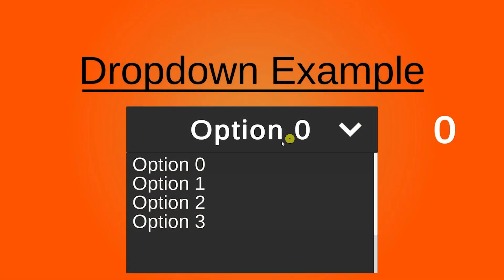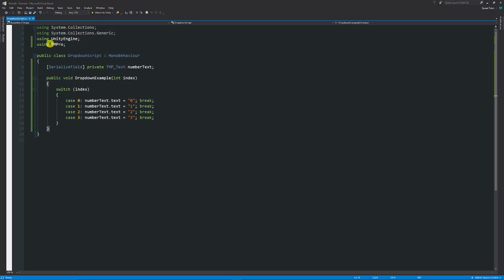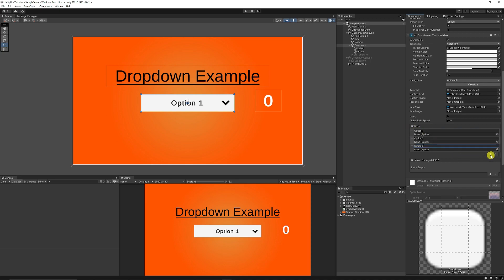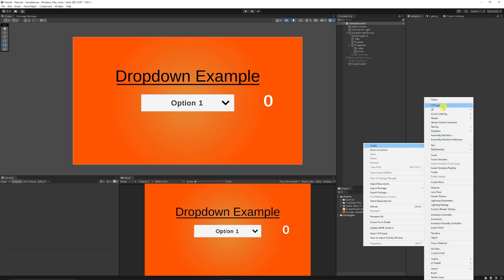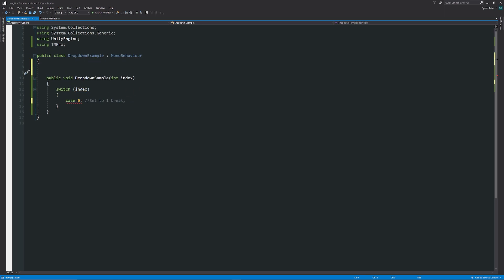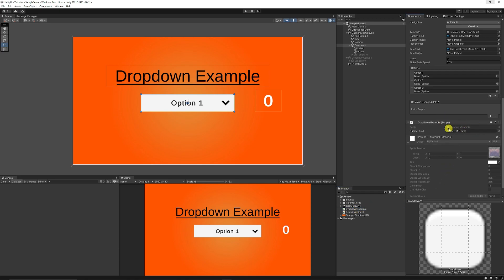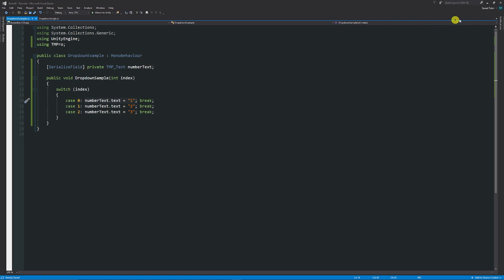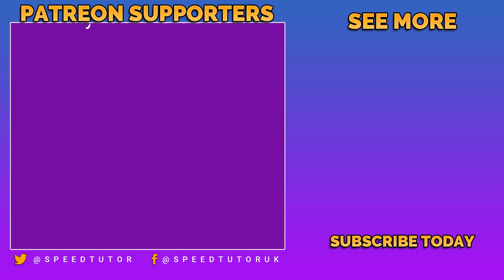How To Create A Dropdown in Unity | Beginner UI Tutorial & Scripting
This tutorial will show you a basic example of creating a UI dropdown and controlling the actions through code, so when we choose a option it will run some code that we have written. All written in C# and suitable for TextMeshPro or the default Unity UI.